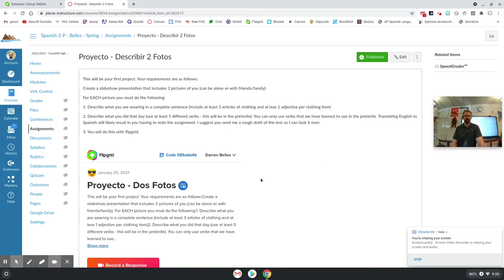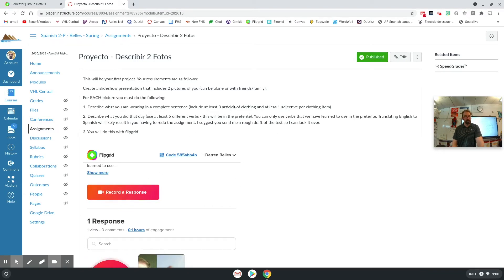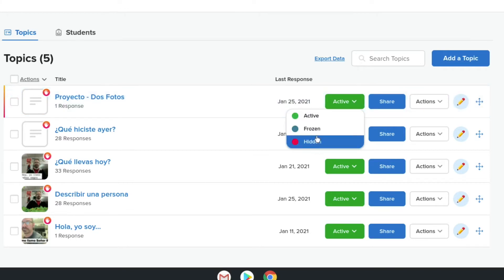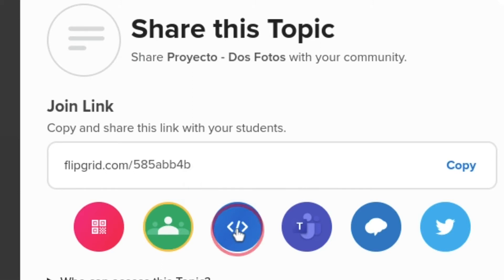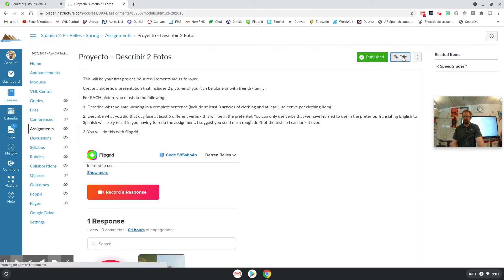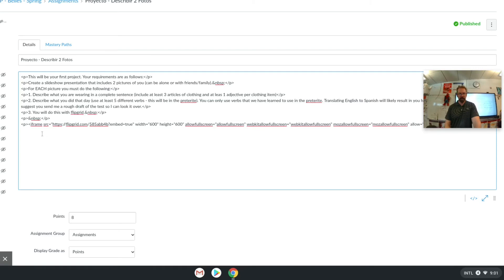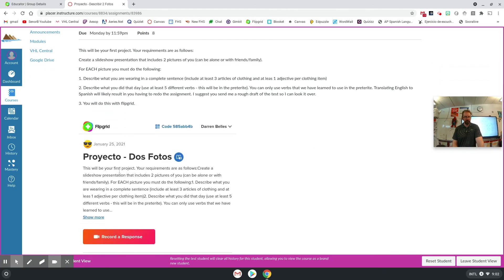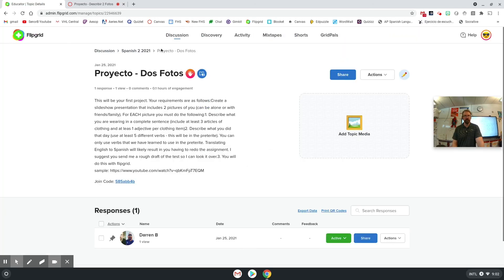Embed Flipgrid in Canvas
Let's take a look at how you can embed a FlipGrid activity into Canvas.